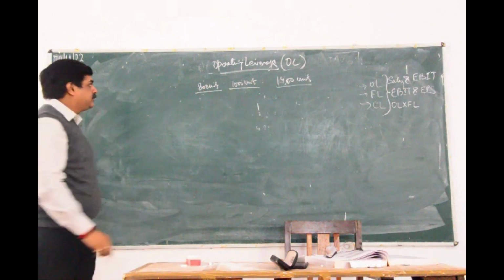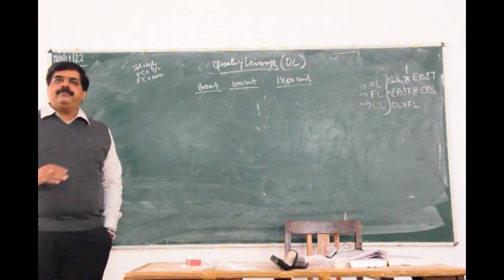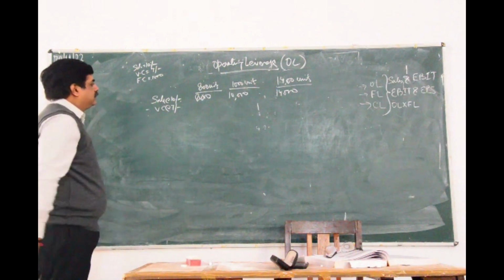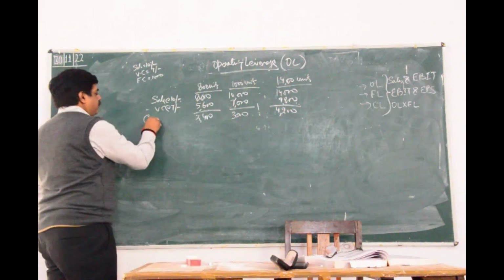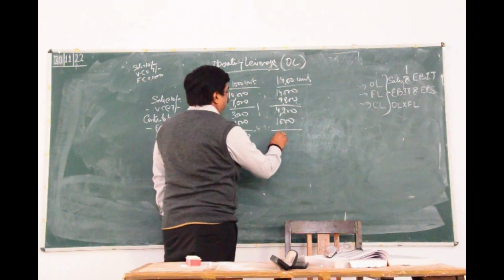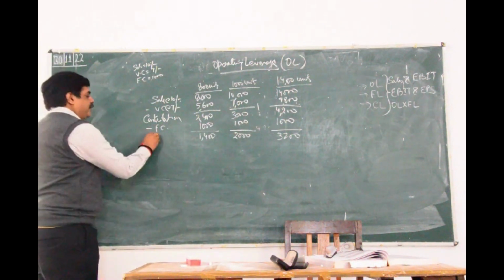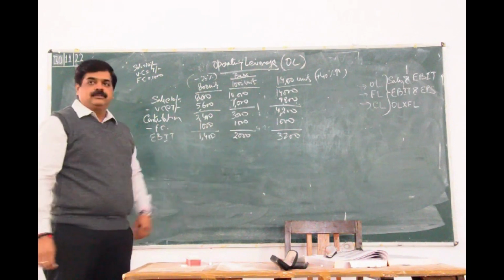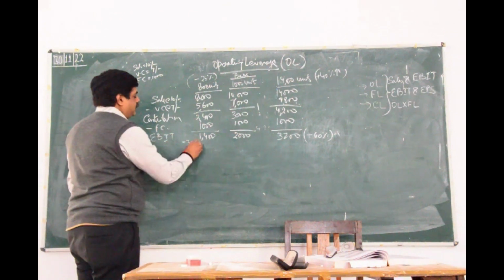#1 Operating Leverage (Numerical): Financial Management